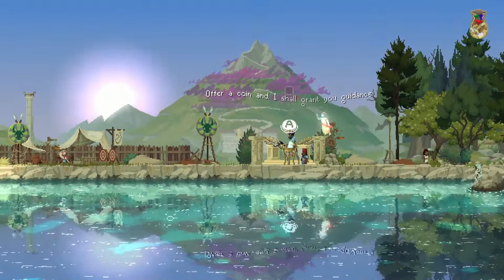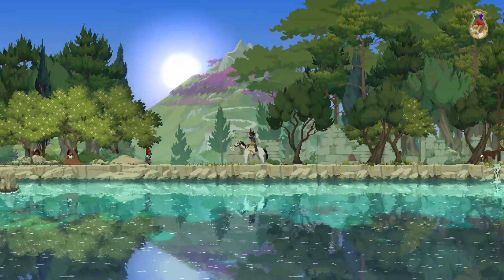Call of Olympus - Kingdom Two Crowns - Playthrough Part 1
The start of a new campaign in the newly released (at time of recording) Call of Olympus DLC for Kingdom Two Crowns.

Join us as we dip our toes into the waters of a mythological Greek setting, and, of course, some stupid mistakes get made along the way.